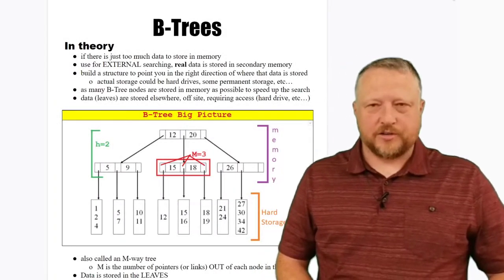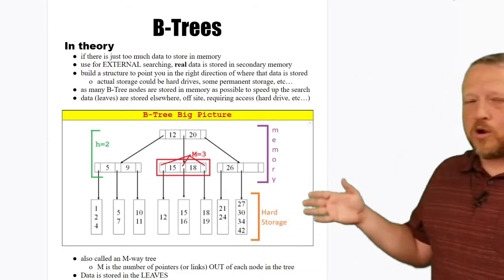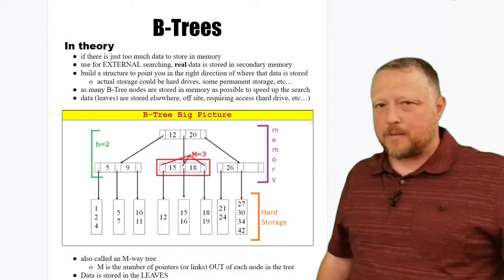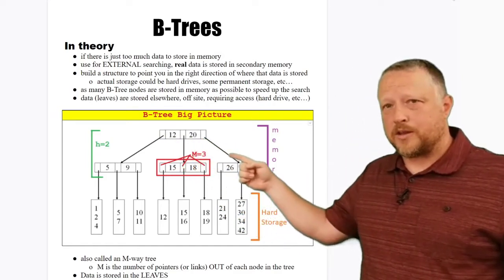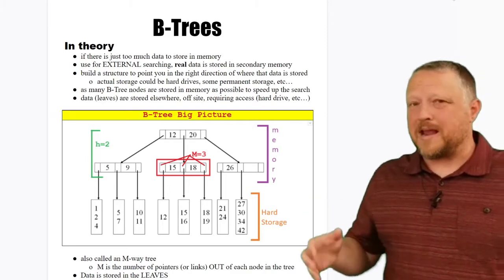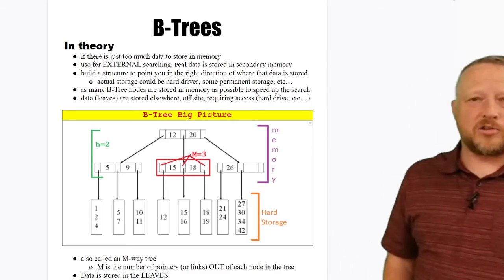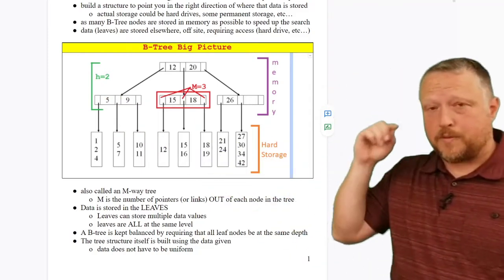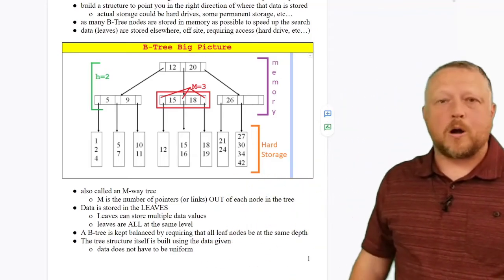B-Trees in Theory